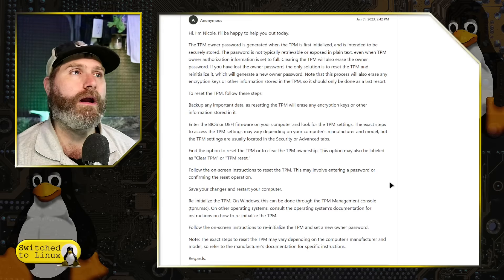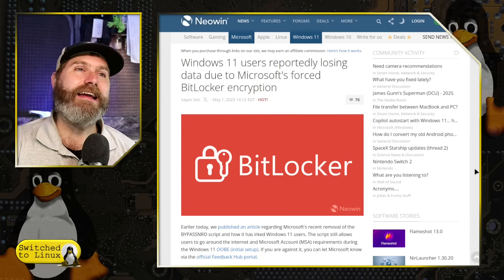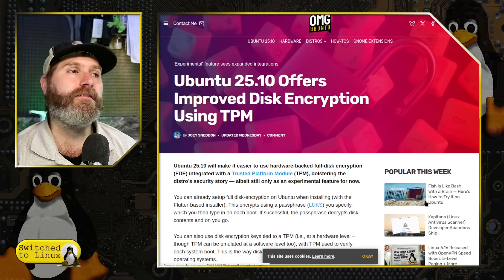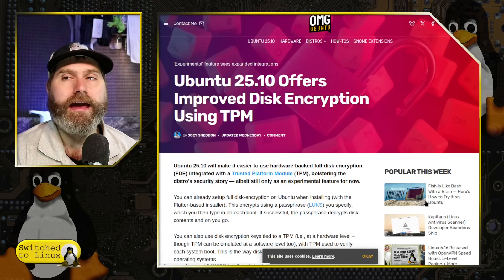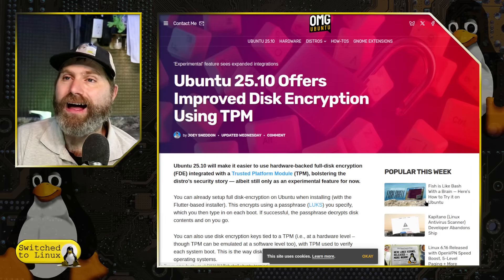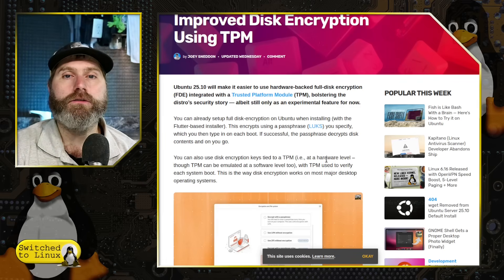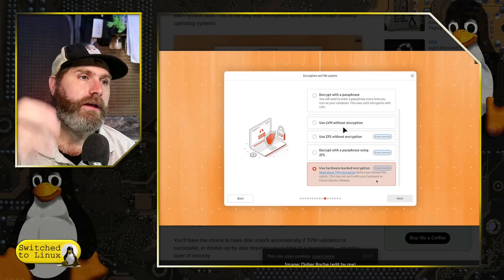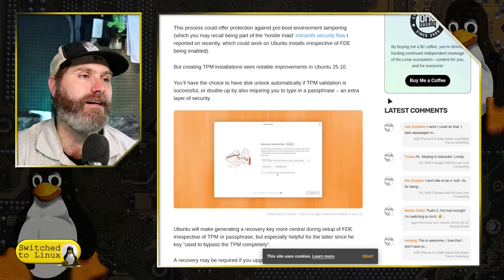Ubuntu Full Disk Encryption with TPM2.0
Today we talk about the new option for implementing full disk encryption on Ubuntu with the TPM module.

Support Switched to Linux!